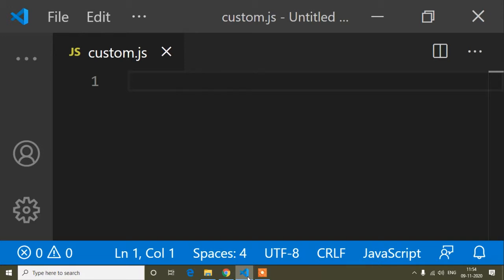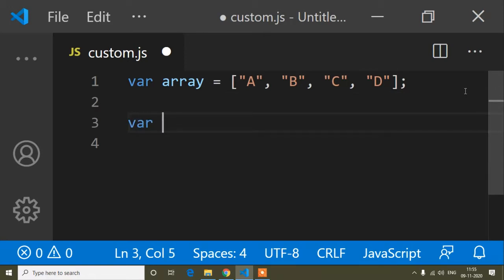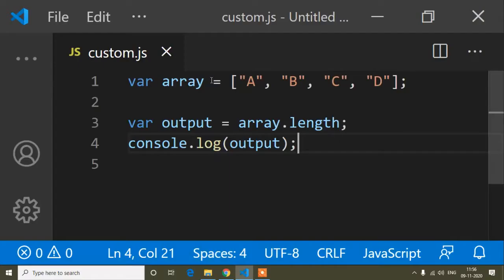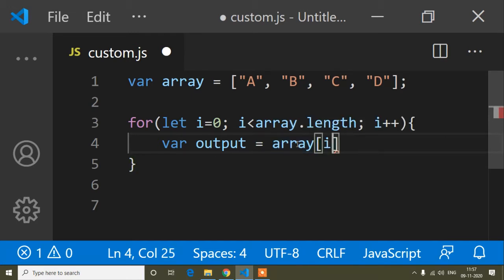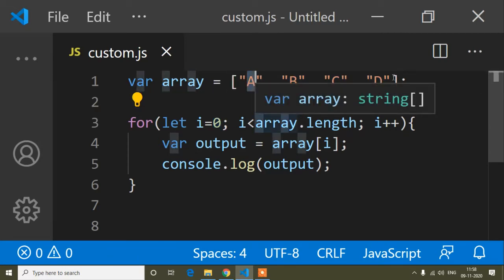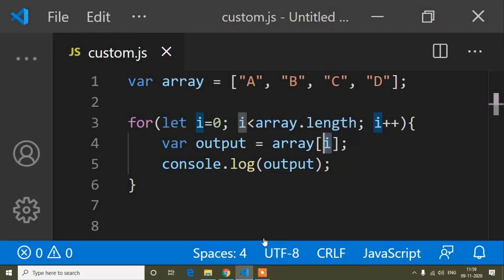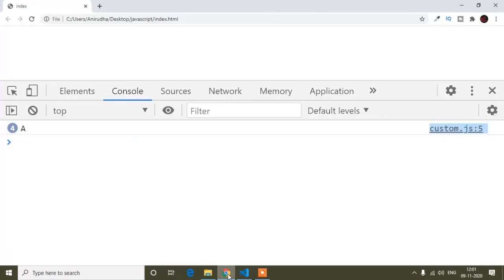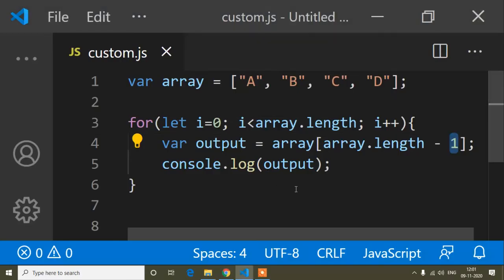Array length javascript || Javascript array lengthc|| Javascript Tutorial || Course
This is javascript tutorial 37. In this video I've discussed about array length. You can understand the syntax of array length and use of array length.